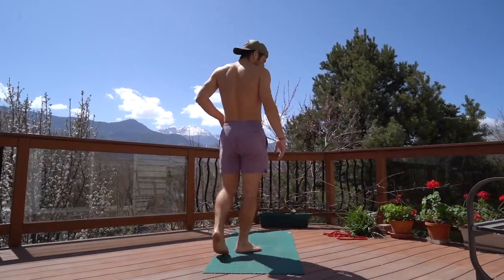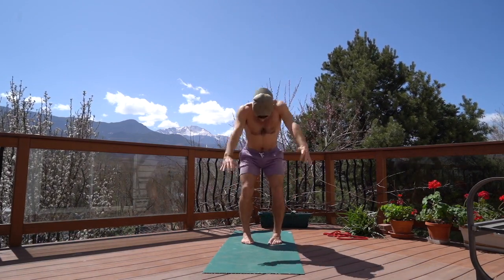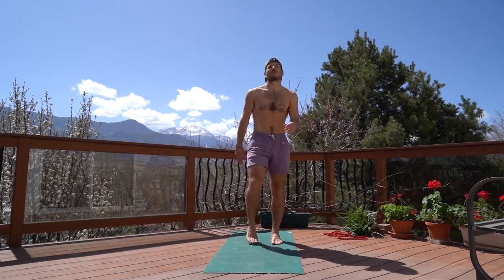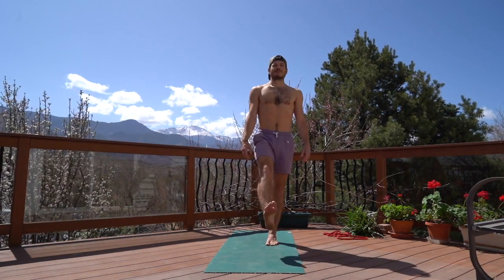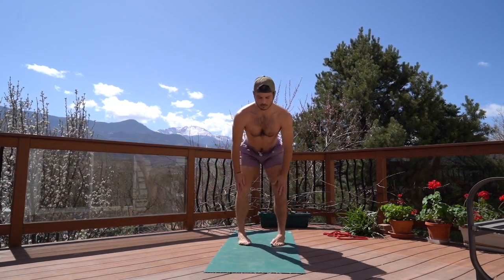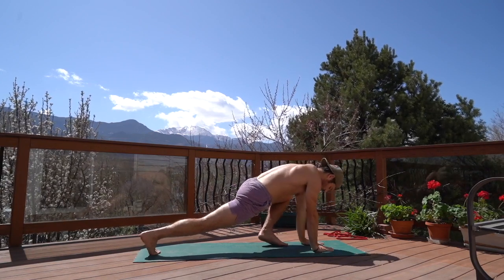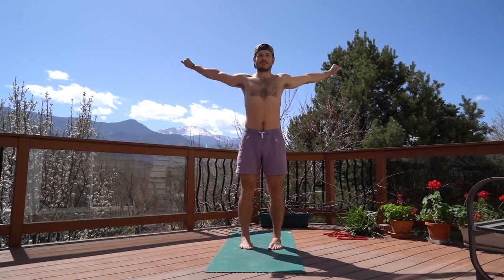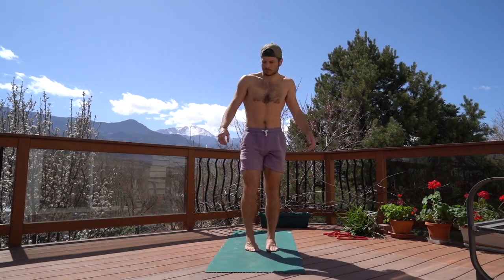Quick 10-minute Morning Warmup For Mobility And Strength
This is my go to 10 minute morning warmup. This follow along warmup will get you connected with your body and breath through simple stretching strength exercises.